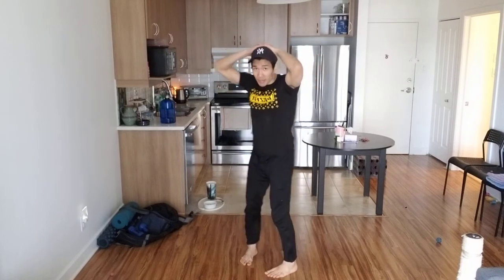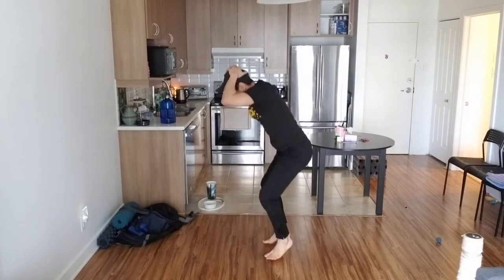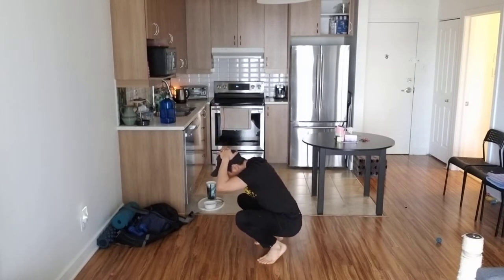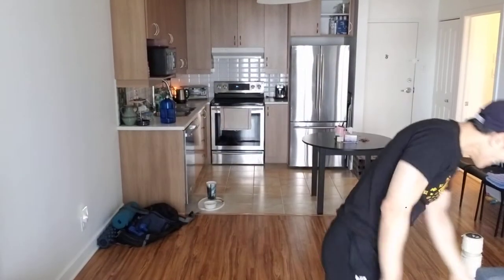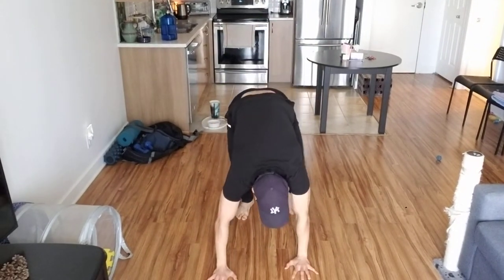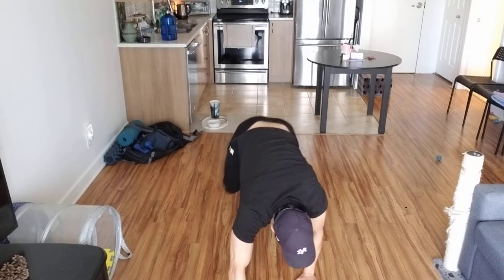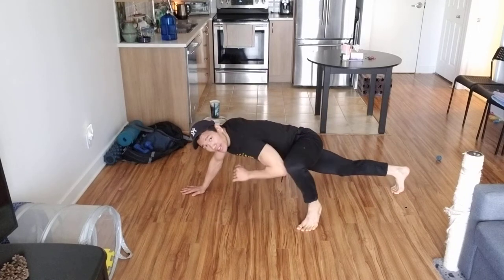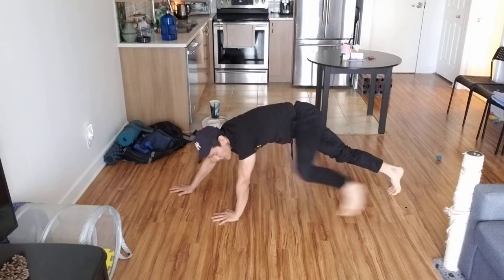OG's Quarantine 67 Day Challenge Day 18